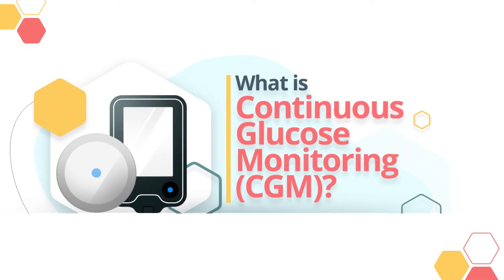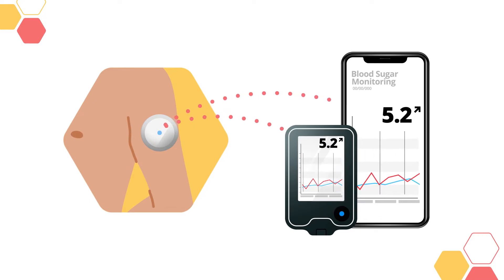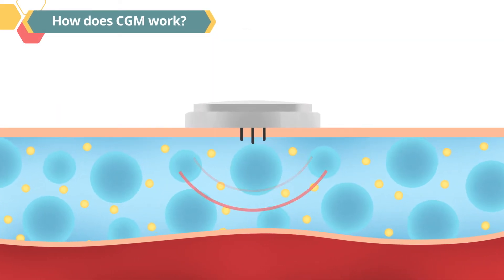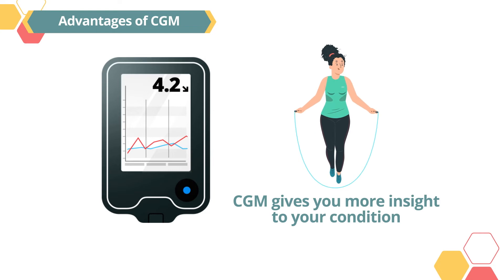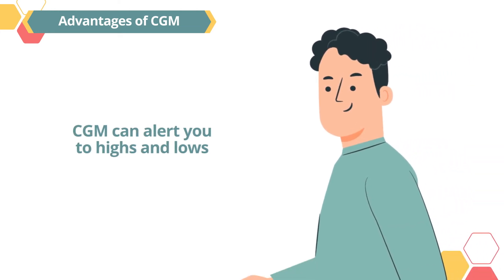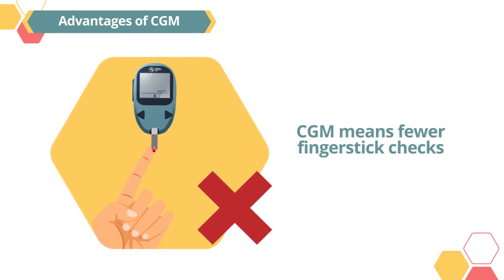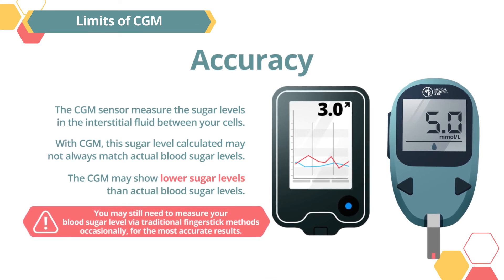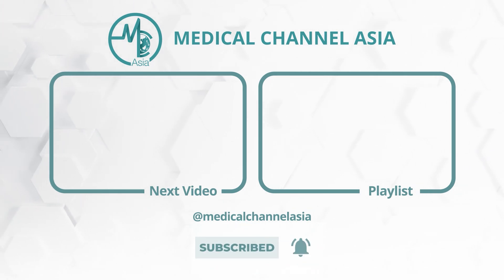HOW TO: Continuous Glucose Monitoring (CGM) | Medical Channel Asia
If you've been diagnosed with diabetes or prediabetes and are new to blood glucose monitoring, this video series is for you. Managing blood glucose levels is an important part of living well with diabetes or prediabetes.

In this video, you will get to understand more about Continuous Glucose Monitoring. Glucose monitoring has evolved over the years from urine glucose measurement and self-monitored blood glucose measurements to continuous glucose monitoring (CGM).

0:00 - Introduction
0:10 - What does CGM involve?
0:40 - How does CGM work?
1:01 - Advantages of CGM
1:56 - Limits of CGM
2:30 - End

Remember that home blood glucose monitoring is not a substitute for visits to your doctor. Even if you get normal readings, do not stop or change your medication without talking to your doctor first!